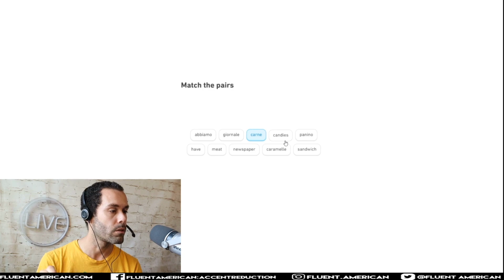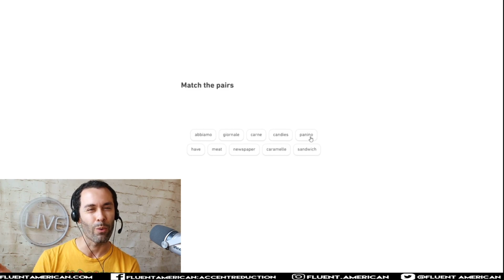Learn Pronunciation on Duolingo Like THIS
Duolingo. Pronunciation. Can the two work together? How do you learn pronunciation on Duolingo? This Fluent American English pronunciation video takes a look at the language learning app and website Duolingo to see how you can use it to learn pronunciation. Repetition, recordings, and more--these techniques will help you to take whatever language you are learning to the next level for your accent and pronunciation. If you have your own tips you'd like to share, let us know too in the comments!

Join our speaking group for English practice everyday and corrections on grammar, vocab, pronunciation, and more